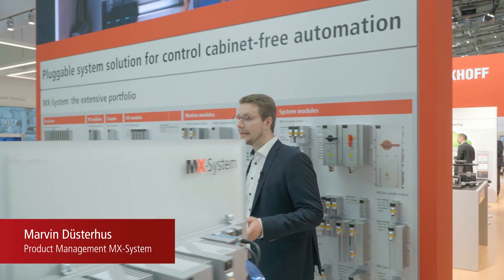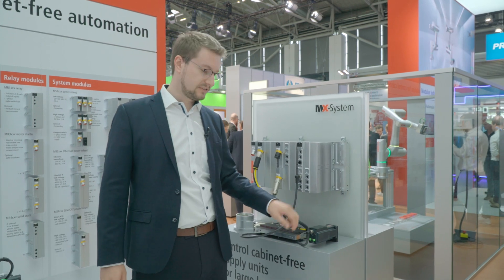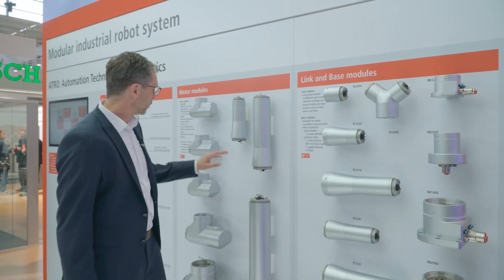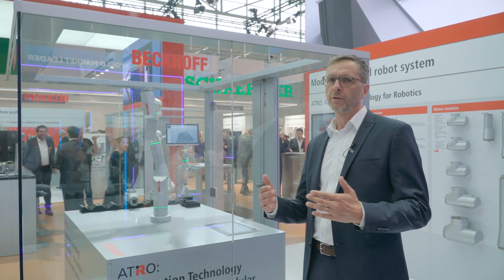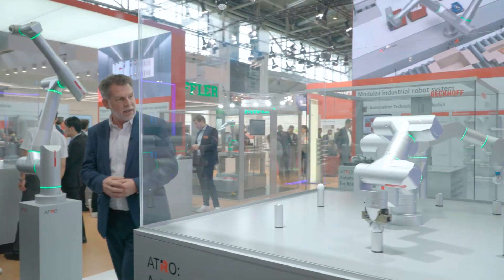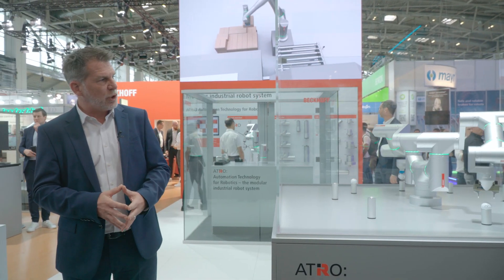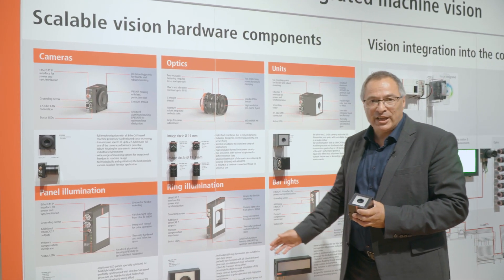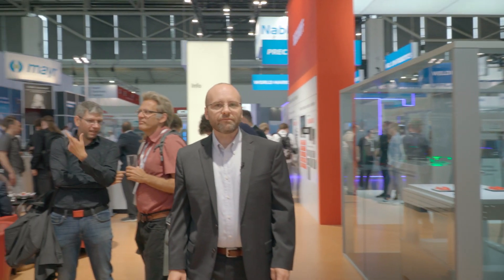automatica 2023: Beckhoff Trade Show TV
Rethinking automation - this is what we presented to you at automatica 2023. Take a look at our technology highlights from the fields of control technology, image processing, and robotics in the Beckhoff Trade Show TV.